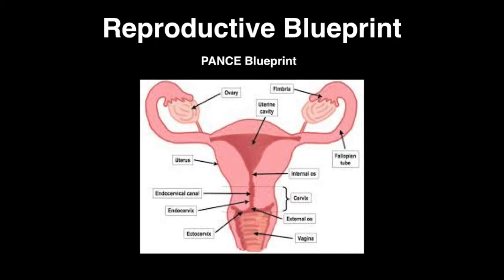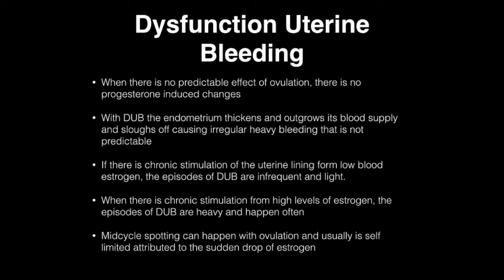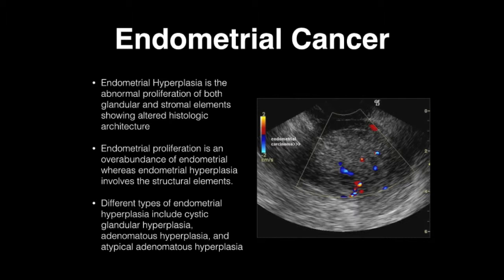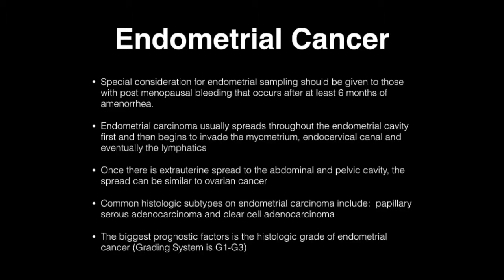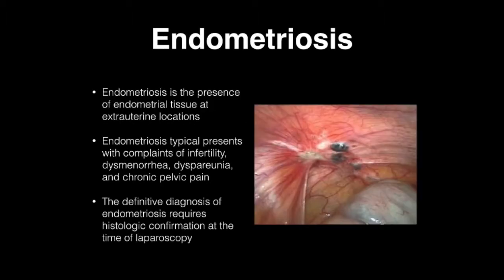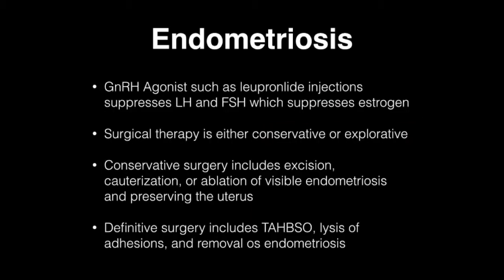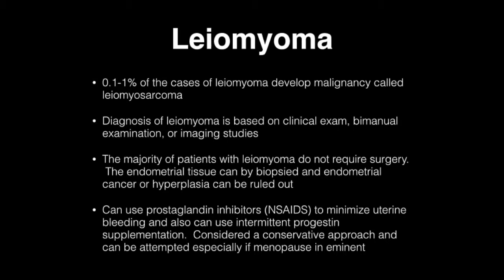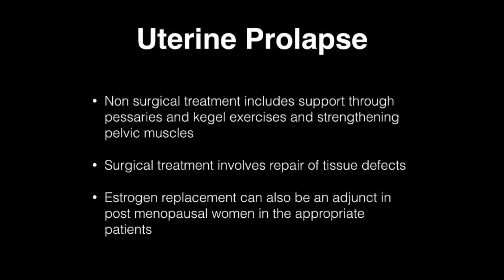Reproductive Lecture Video Preview PANCE/PANRE Review Course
This video is a preview of the full Reproductive Lecture Video from our full PANCE/PANRE Review Course.  This video covers the Reproductive section of the NCCPA Blueprint for the PANCE and PANRE.  This video is designed for physician assistants preparing for the PANCE and PANRE.  Medical students preparing for the USMLE or COMLEX may find this helpful.

Our full website has over 17 hours of lecture video over the NCCPA Blueprint for the PANCE and PANRE.  The course also has 1672 PANCE Style questions, answers, and detailed explanations.